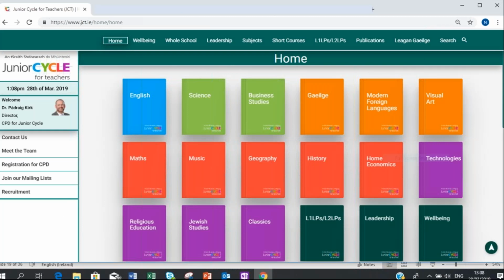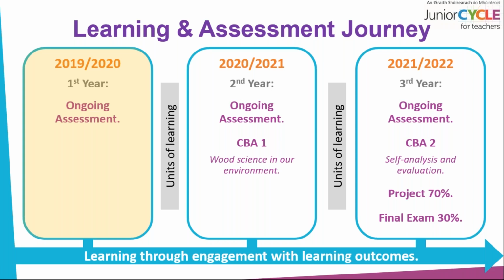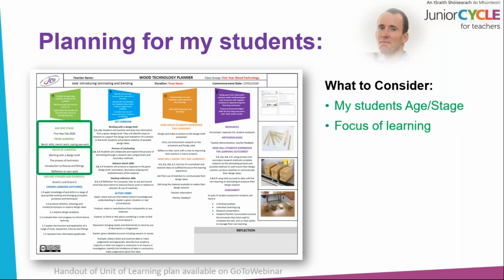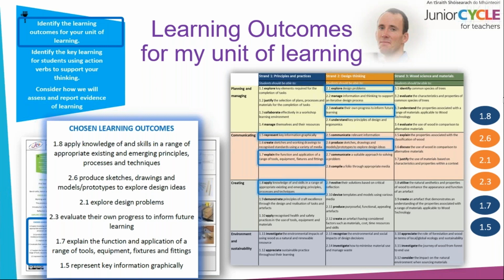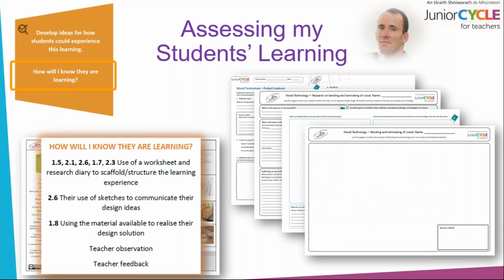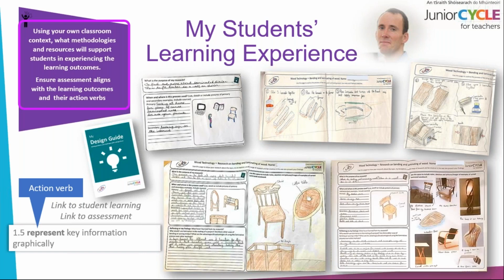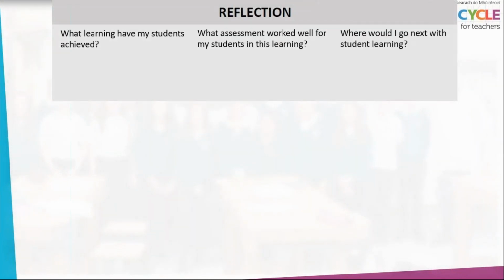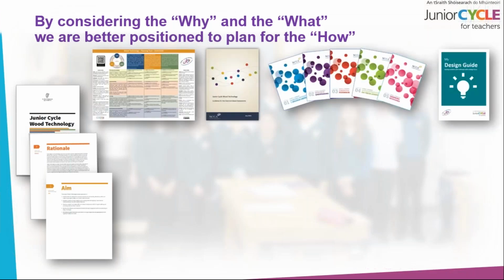Junior Cycle Wood Technology Webinar 2020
The focus of this Video will be the introduction of the craft of bending and lamination through a student design task . An interdisciplinary approach will be used to integrate learning from across the strands and elements of the Wood Technology specification in the teaching and learning associated with this unit of learning. During this video attendees will experience:
•             The planning associated with a unit of learning
•             Samples of student work
•             Teacher testimonial and reflections on the classroom activities